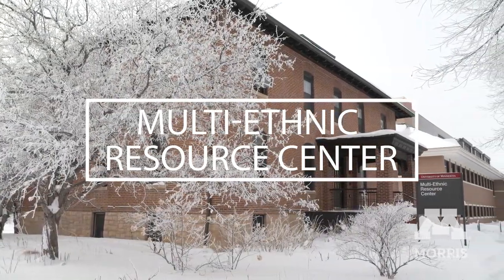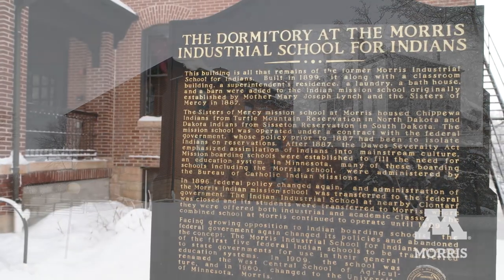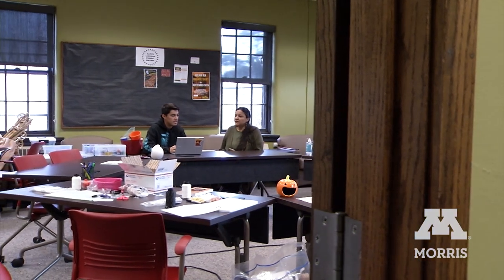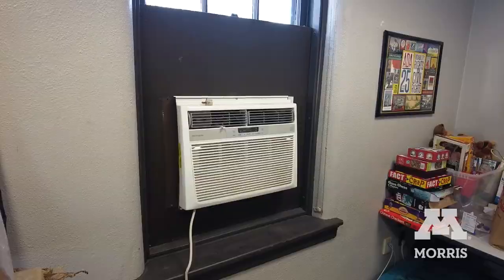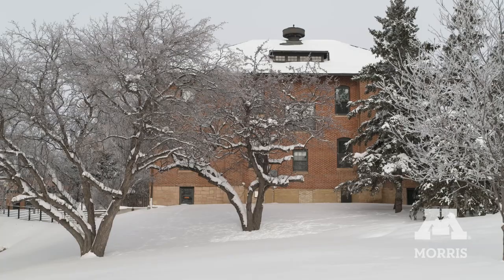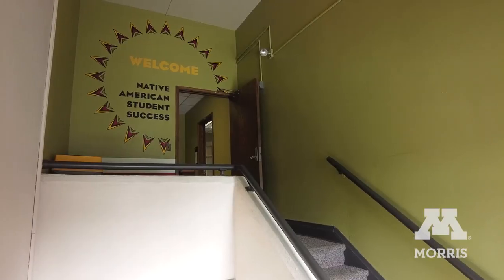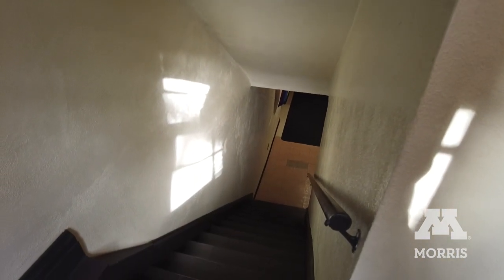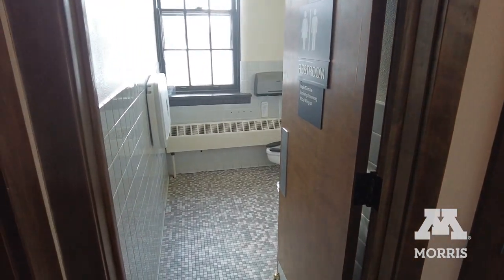UMN Morris - MRC Building (2023)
An overview of the need for capital improvement funding to renovate the Multi-Ethnic Resource Center on the University of Minnesota Morris campus